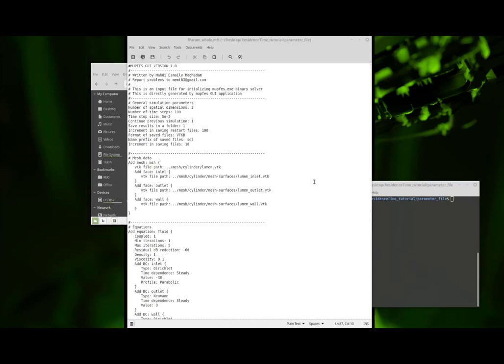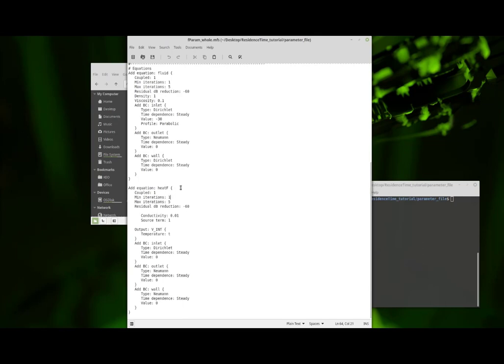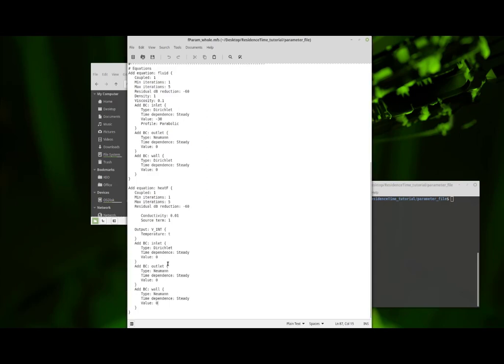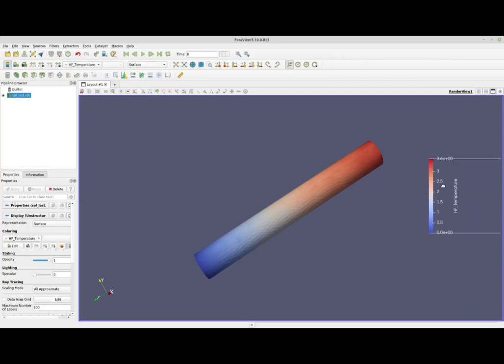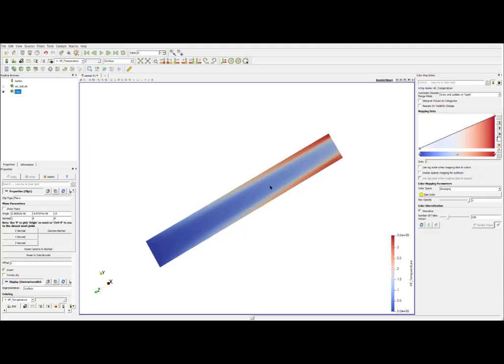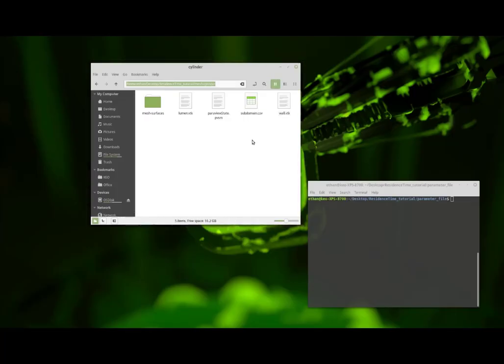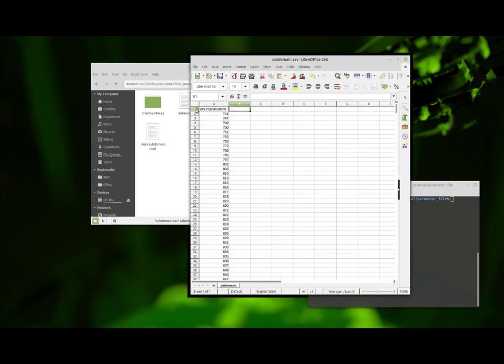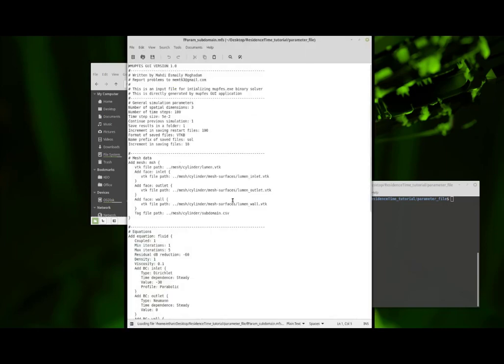Residence time simulation with MUPFES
I would like to clarify that what MUPFES is simulating here is not technically "particle tracking" or "particle residence time", but it is technically more of a type of "Eulerian residence time".  In the video I explained it using the idea of particles for accessibility, because that is intuitively easier to understand and is what most people are familiar with for this type of analysis.  However, for more precise technical details please refer to the paper below.